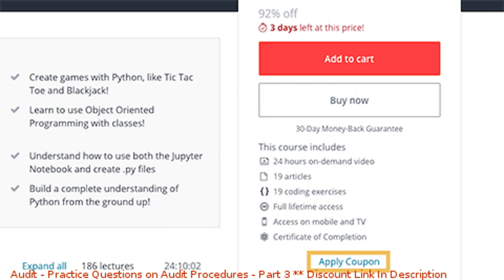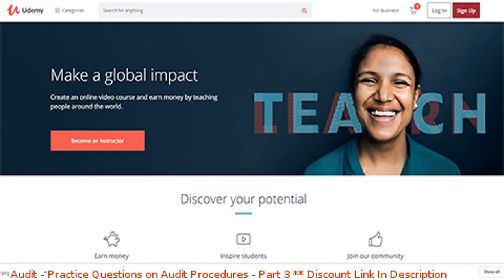Audit - Practice Questions on Audit Procedures - Part 3 coupon - udemy discount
Audit - Practice Questions on Audit Procedures - Part 3 discount

Price: $19.99

&#8220;Substantive Audit Procedures&#8221; performed by auditors &#8211; For the students of ACCA, CA, BBA, BS Finance, B Com etc.